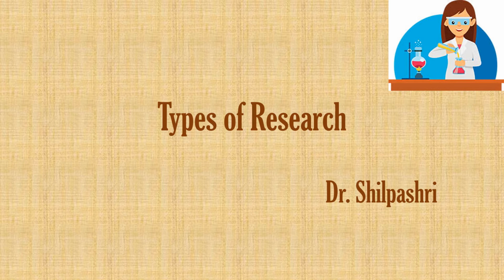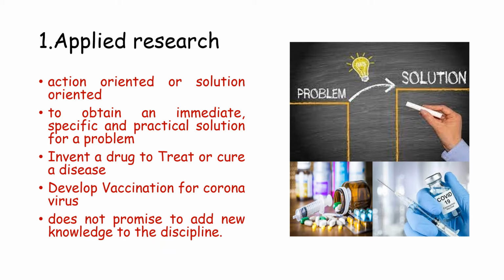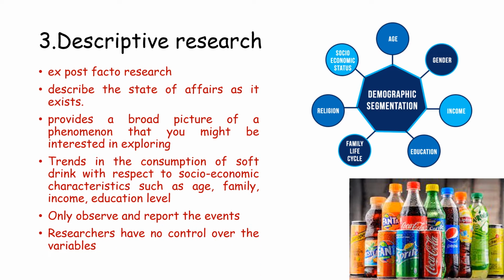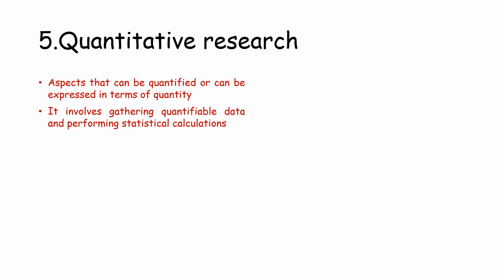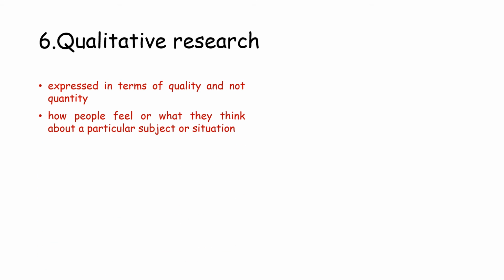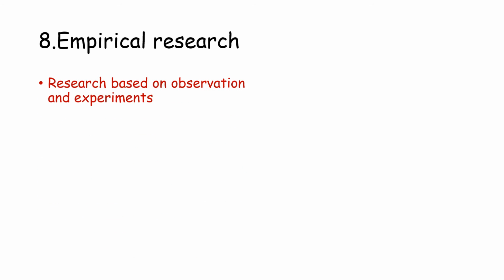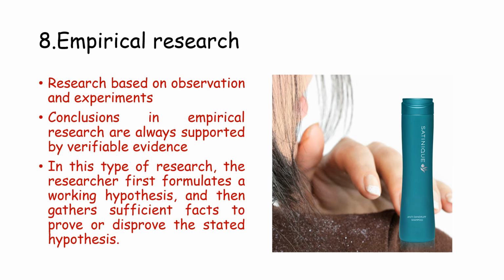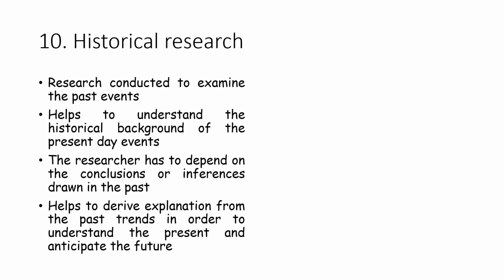Types of research- Research methodology (Part 3)